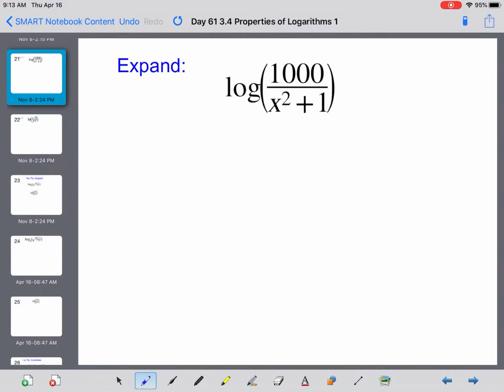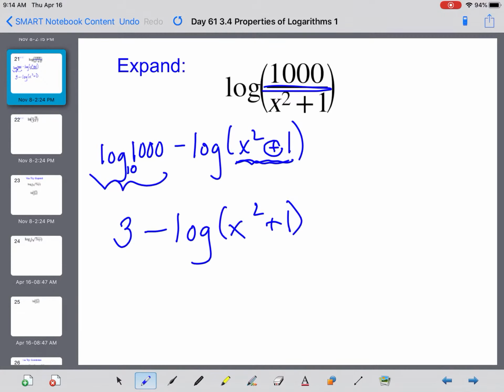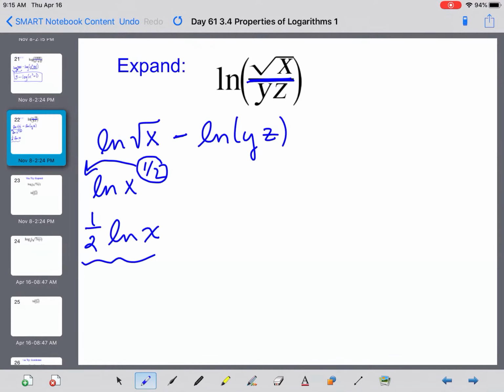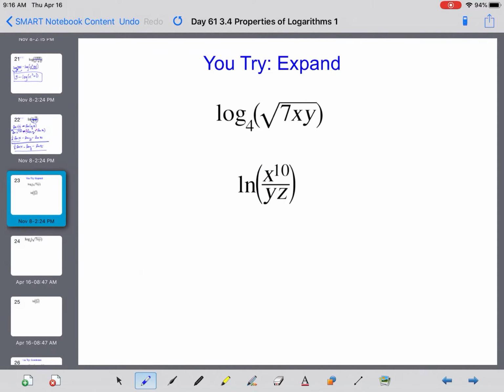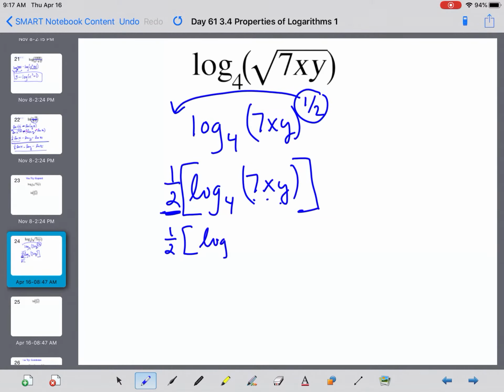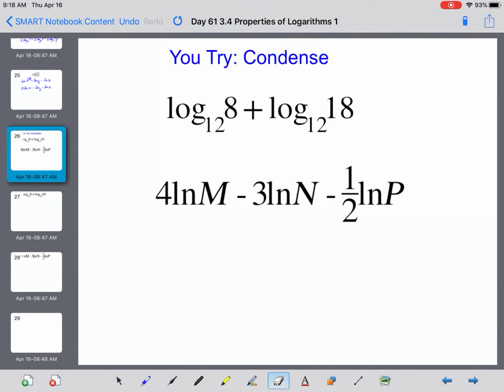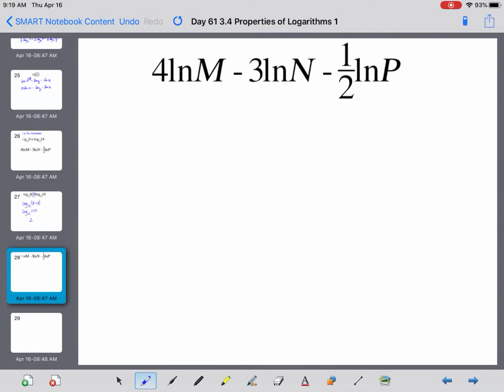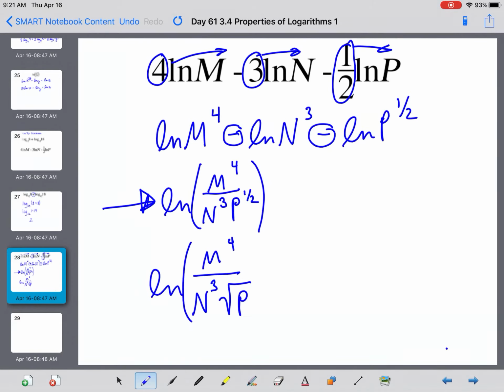April 16, 2020